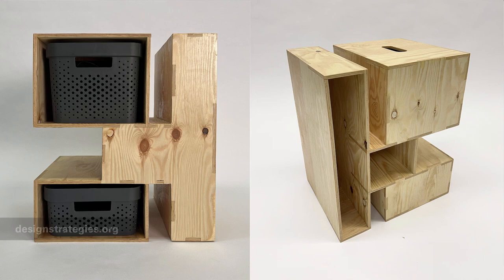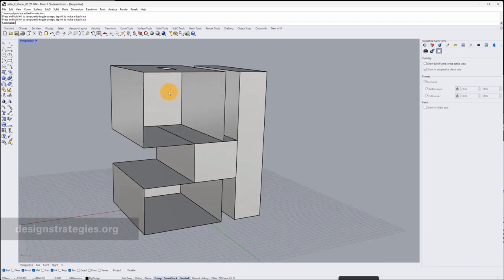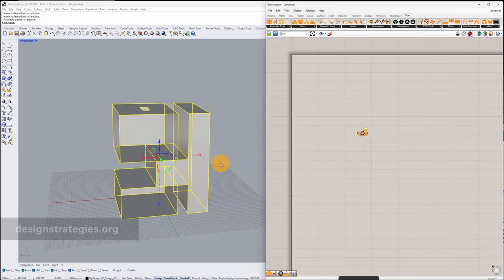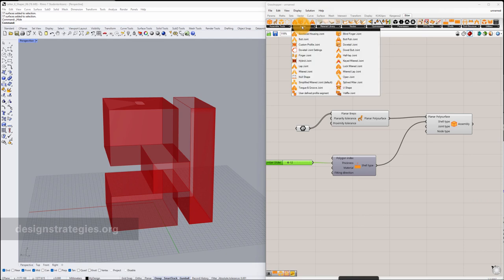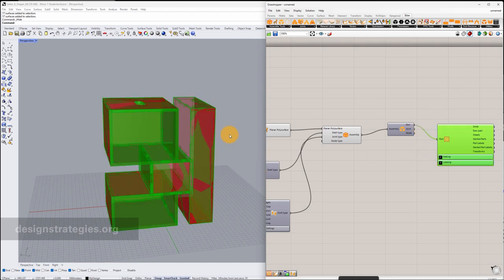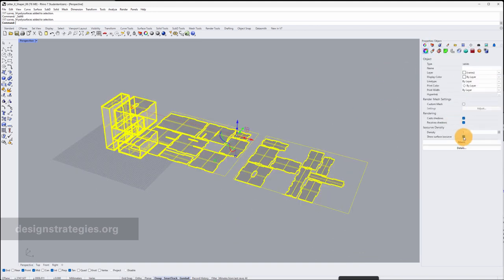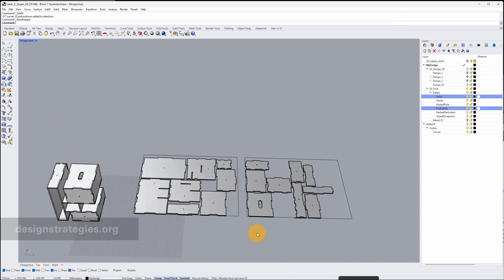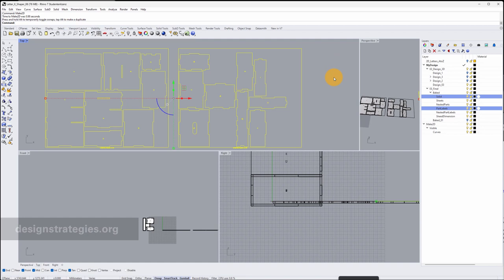How to prepare a 3d chair design with plugin BIBER in RHINO for digital production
This video is part of " by Prof. Klaus Teltenkoetter, Hochschule für Gestaltung, Mainz. To view this video with video chapter structure, please go